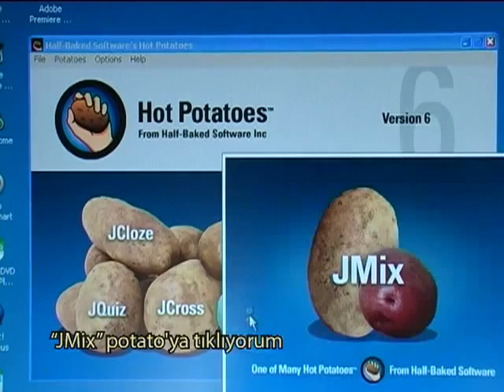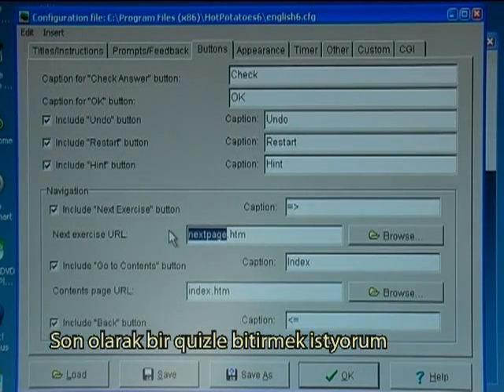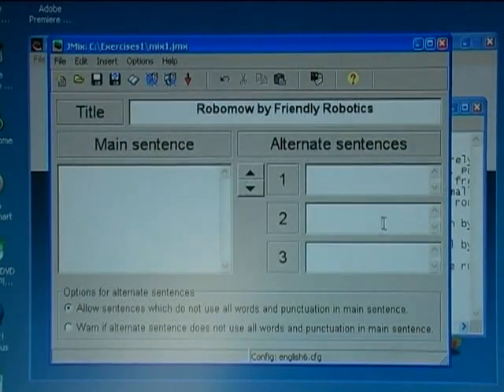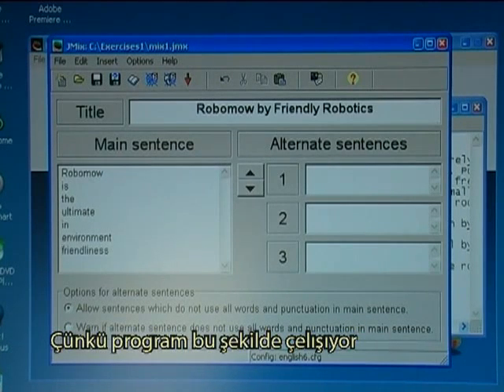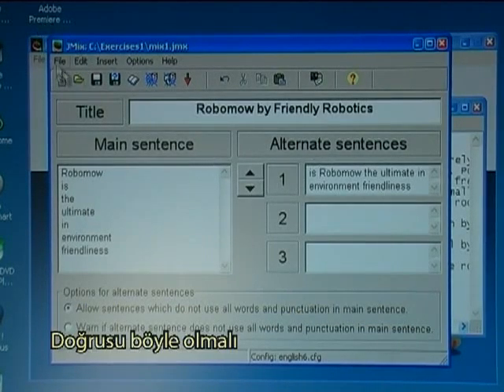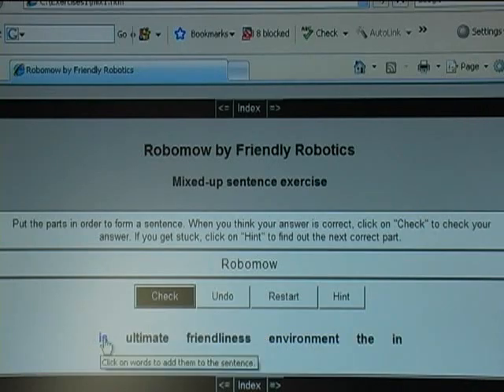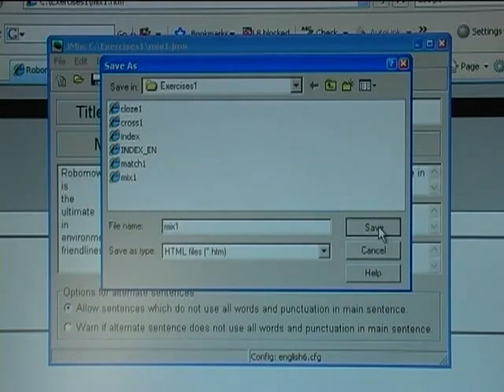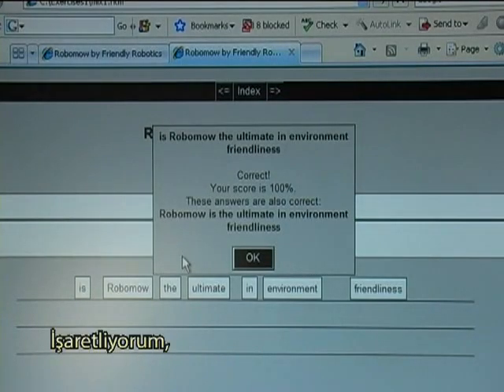HP Mix TK.mpg